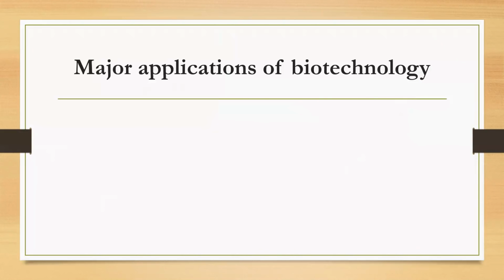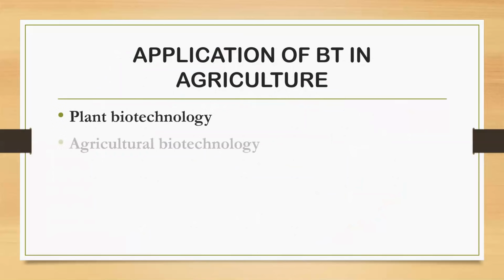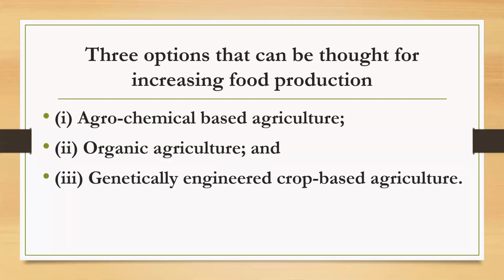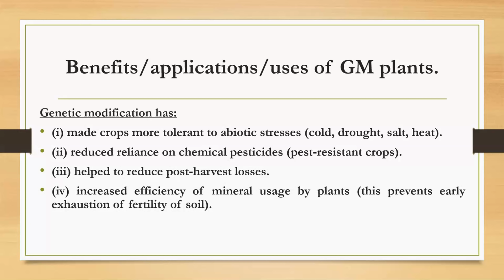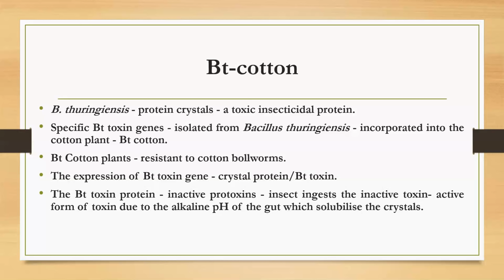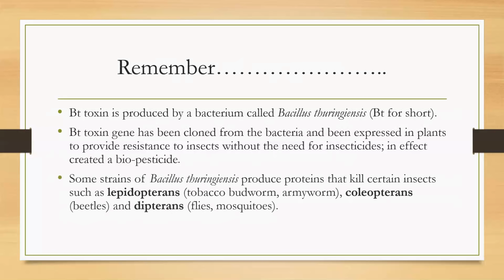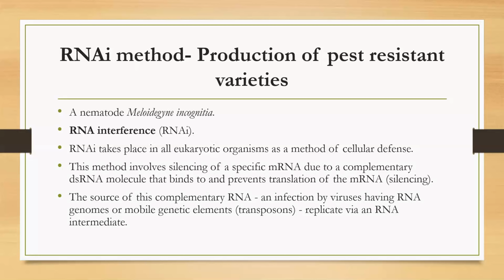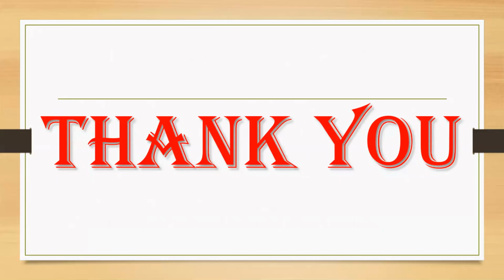BIOTECHNOLOGY AND ITS APPLICATIONS: PART 1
By: Lohith SK